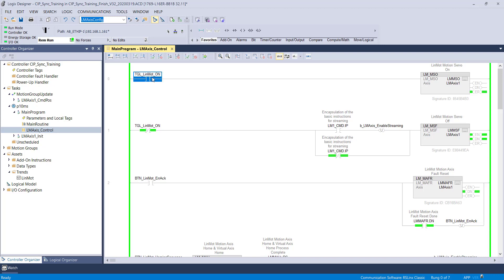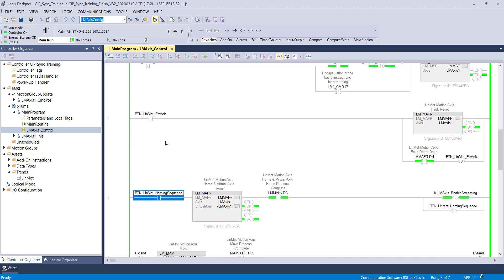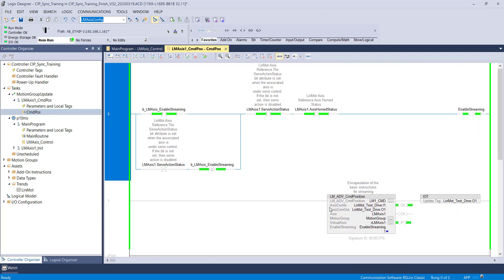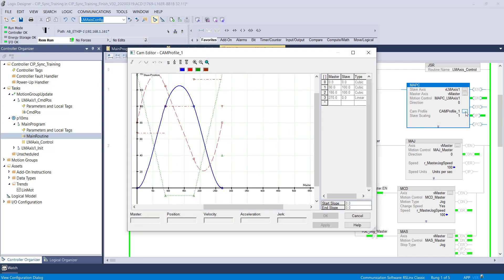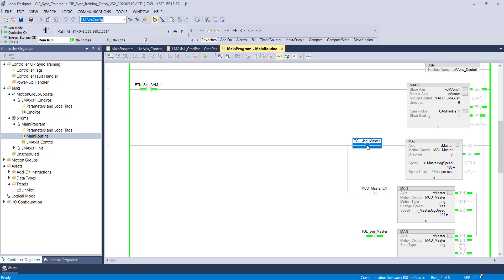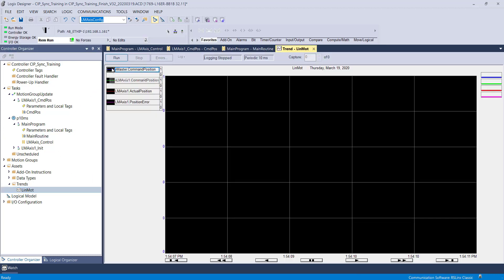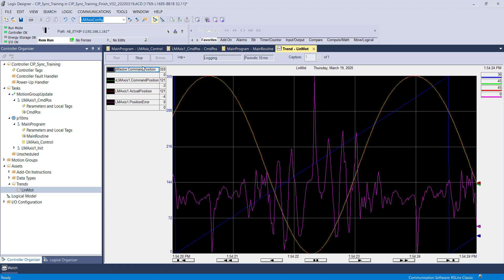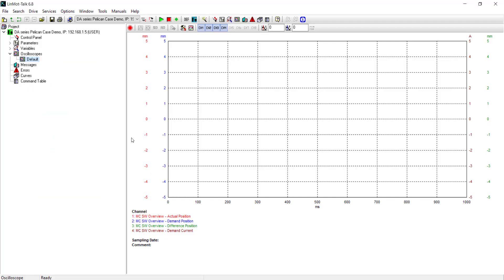CIP Sync Part 5: Coordinated Motion Moves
This video shows how the native motion commands control the virtual axis.